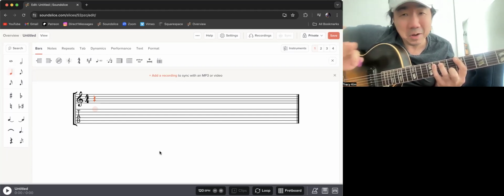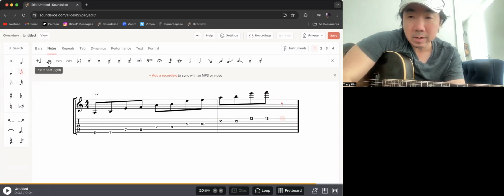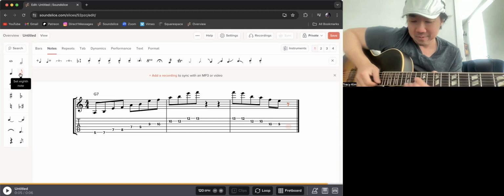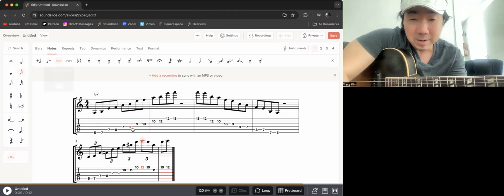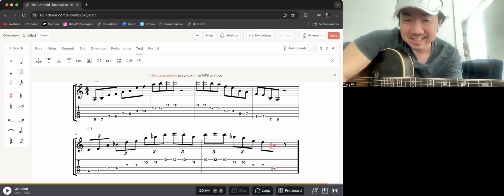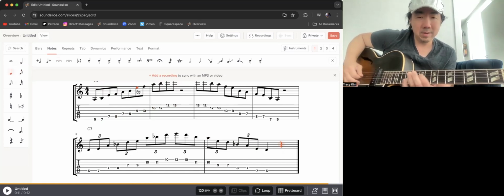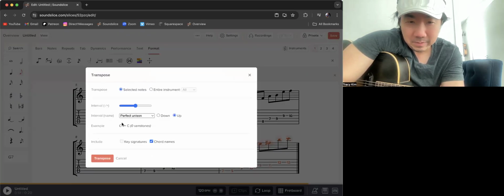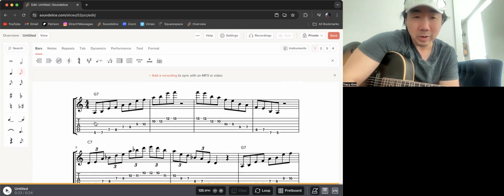G Blues - Composing a Guitar Etude using Melodic Cell-Scale Fragments for Modern VIBES - TABS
Cheers
Tracy